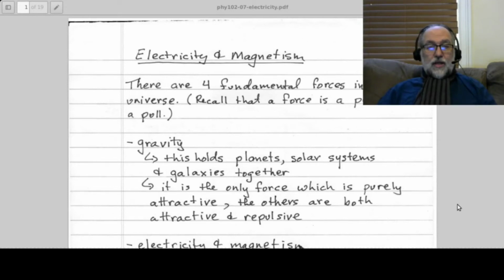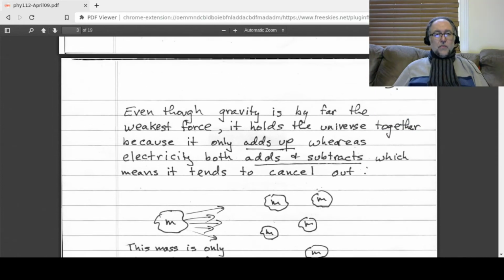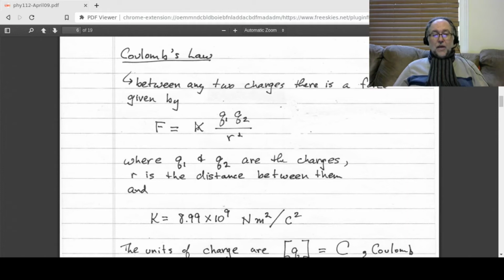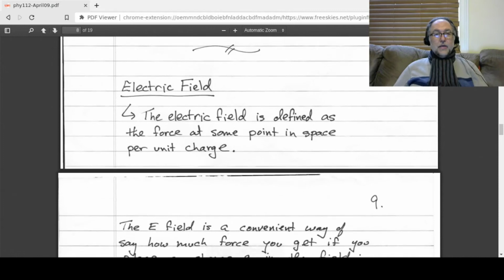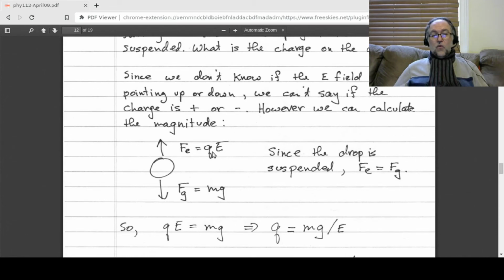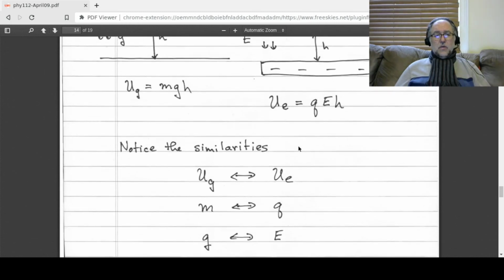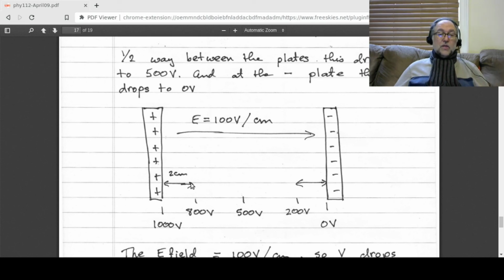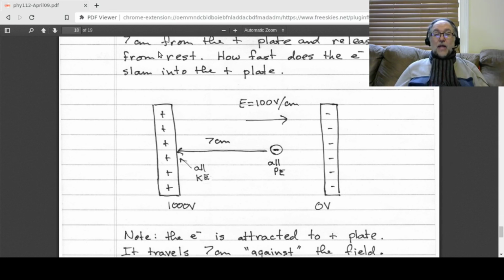Phy112+Phy102 - Lecture 07 - Electricity